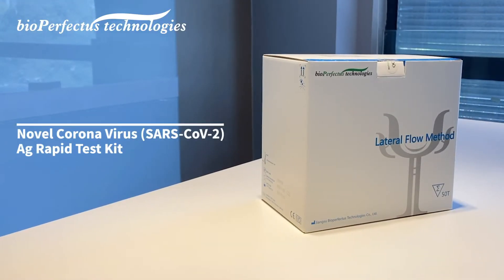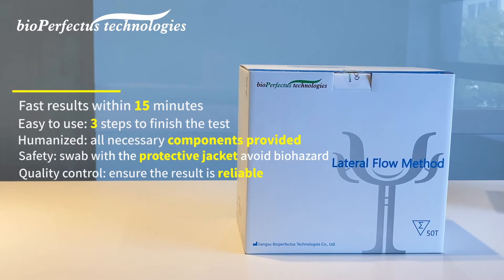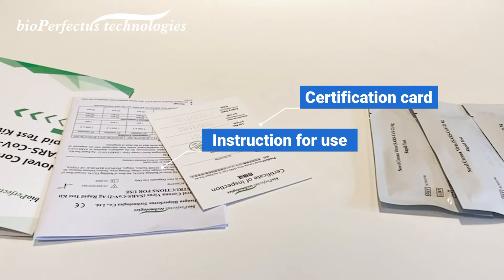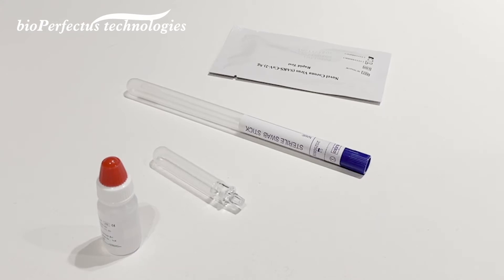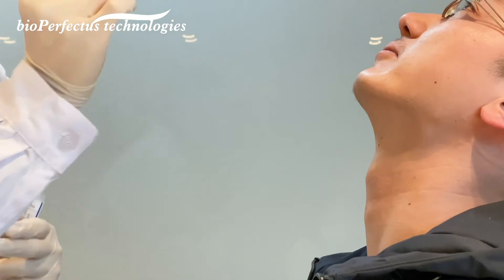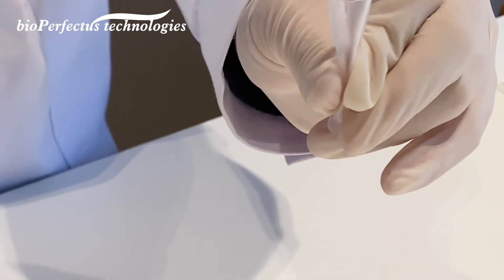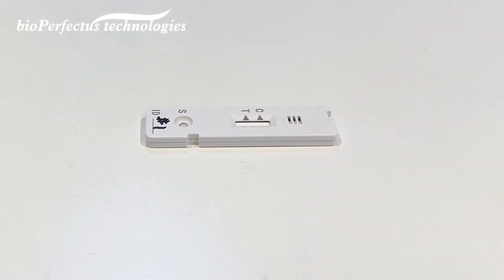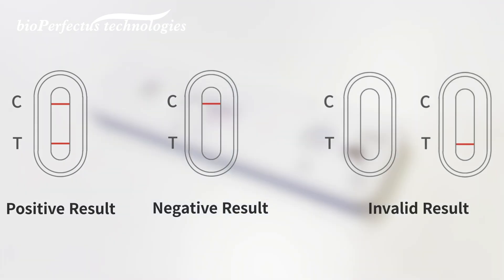How to use Bioperfectus Novel Corona Virus（SARS-CoV-2）Antigen Rapid Test Kit?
How to use Bioperfectus Novel Corona Virus（SARS-CoV-2）Antigen RapidTest Kit?

Following the simple 3 steps to use Bioperfectus Corona Virus (SARS-CoV-2) Antigen Rapid Test Kit, professionals can use Bioperfectus antigen rapid test to detect COVID-19 antigens in 15 minutes.

Bioperfectus Novel Corona Virus Antigen Rapid Test Kit uses lateral flow immunoassay technology for the detection of SARS-CoV-2 antigens.